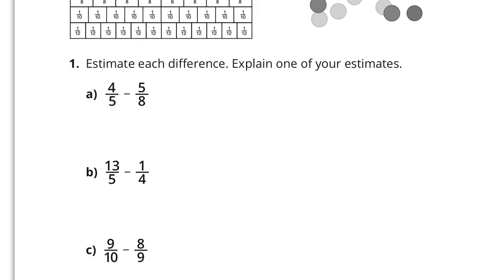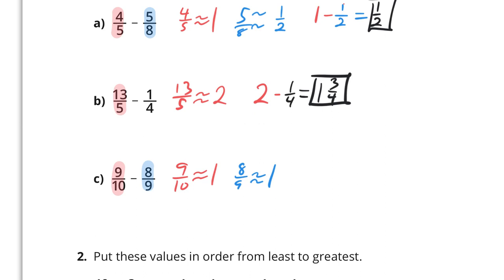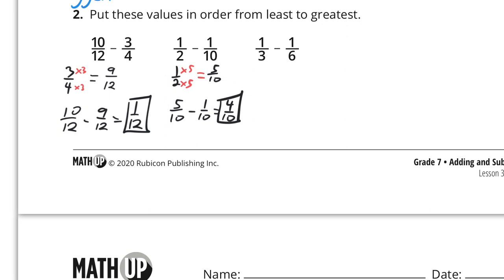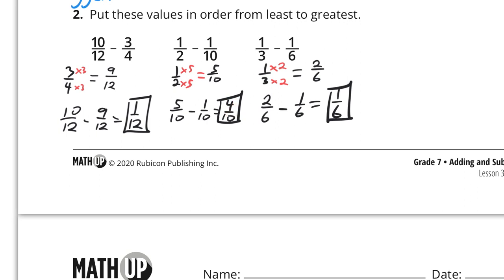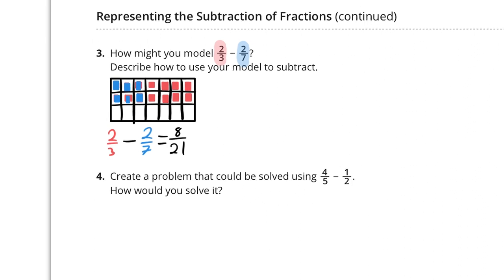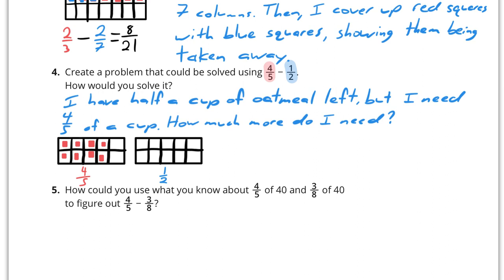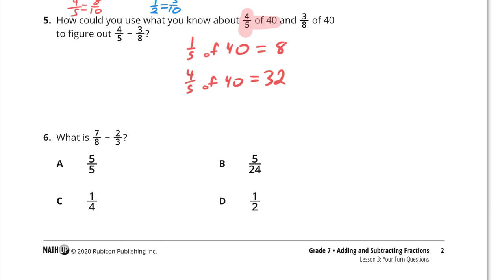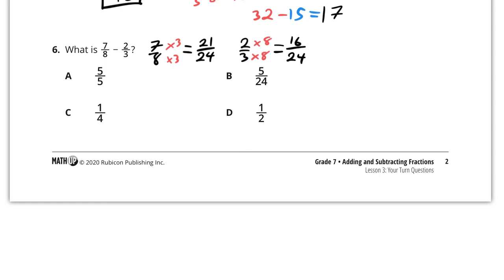L3 YTQ Fractions